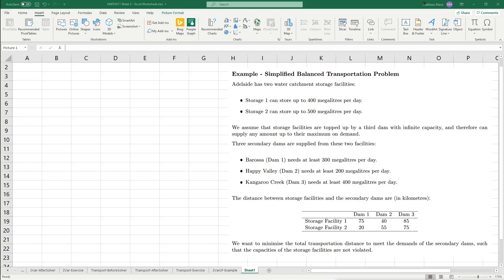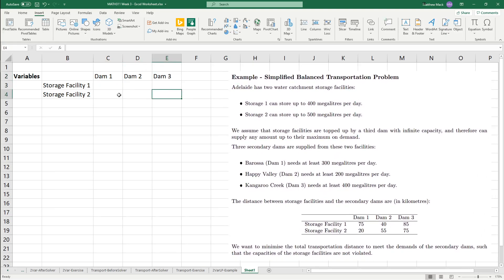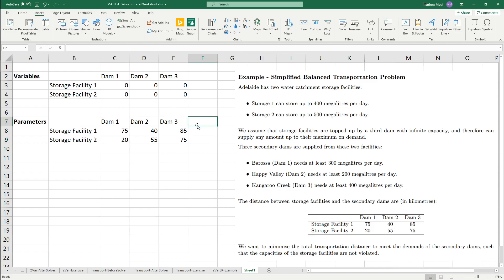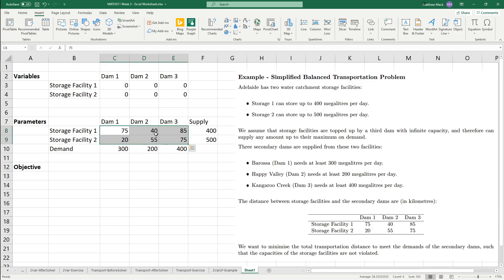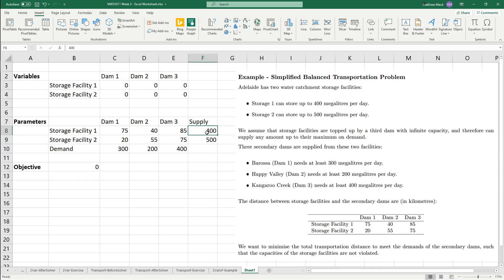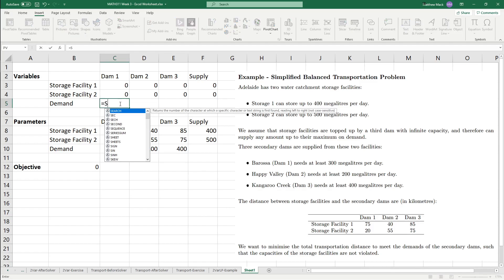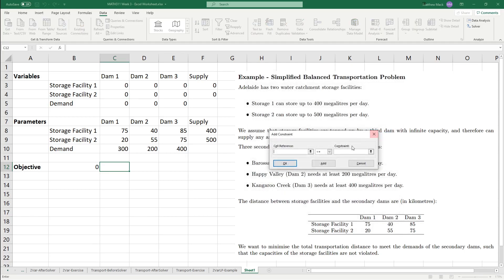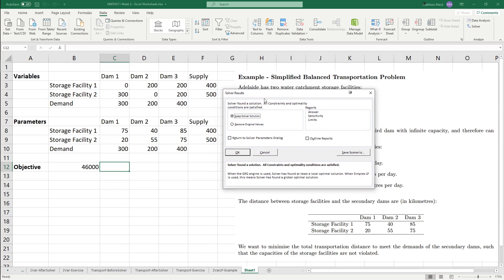Solving a Simple Balanced Transportation Problem using Excel's Solver